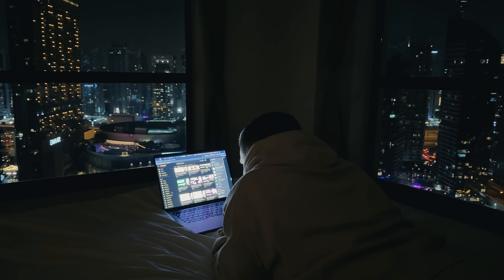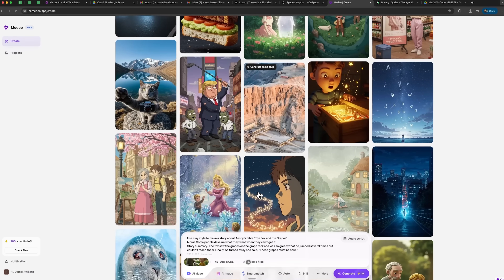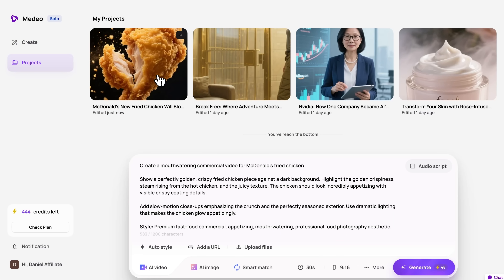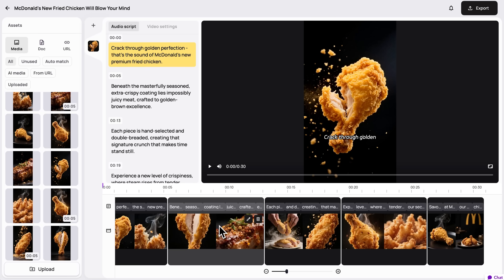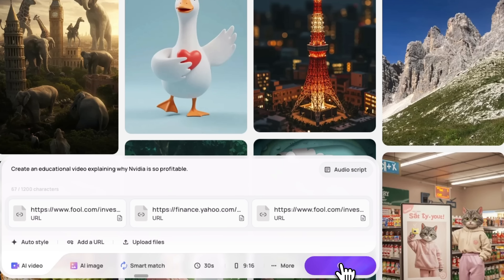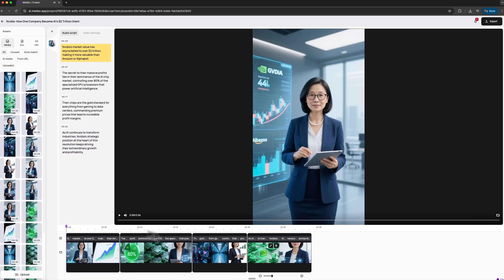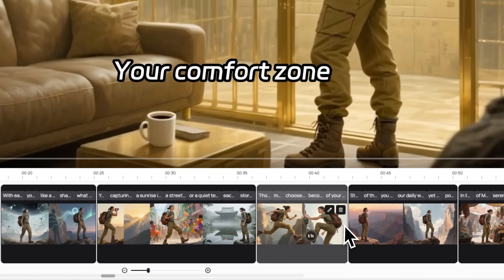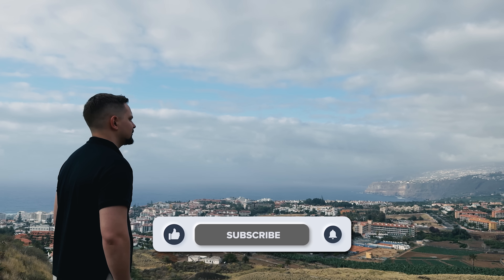Medeo AI Tutorial - 2025 | How to Turn Text into a Professional Video (Step-by-Step Guide)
🎉 Coming this November: the new Medeo — transforming AI prompting and video creation into a seamless, hands-free experience.

Discover how Medeo AI Tutorial can help you Turn Text into a Professional Video with just a few clicks. Watch as your script becomes a cinematic masterpiece with visuals, music, and a natural voiceover. Learn how this AI tool simplifies video production for creators and businesses, making high-quality results faster and easier than ever before.

⏱️CHAPTERS:
0:00 Medeo AI Tutorial
0:47 How to Turn Text into a Professional Video
6:53 Is Medeo AI Worth It?